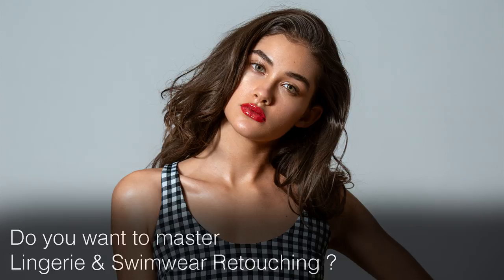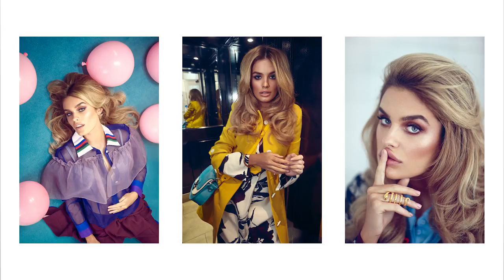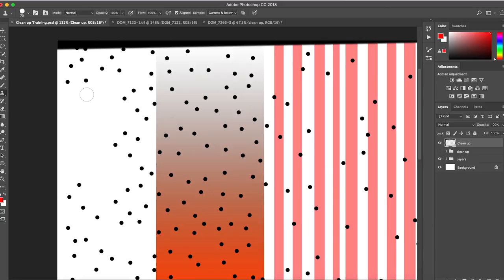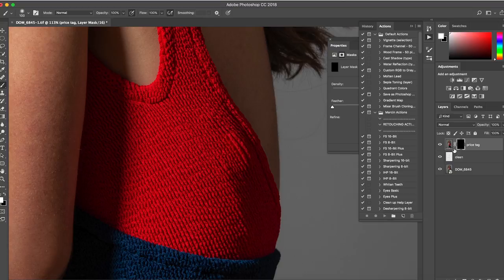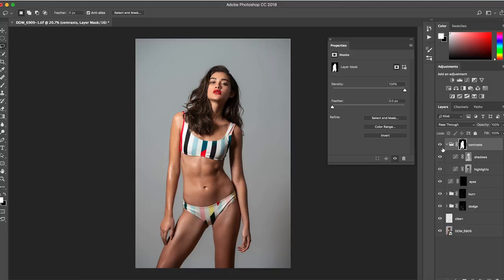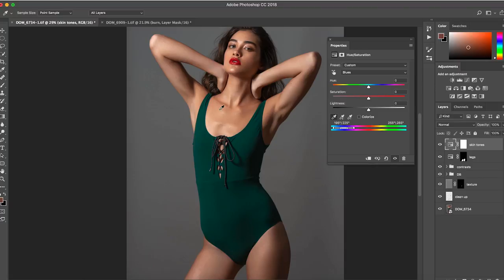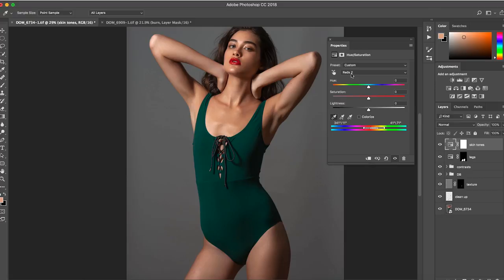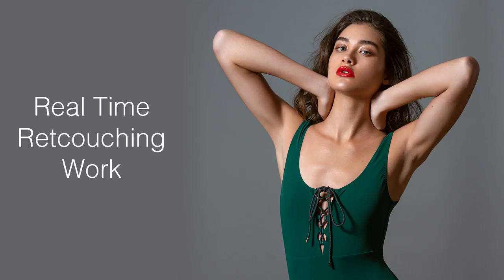Lingerie & Swimwear Course Promo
This is just a course promo form my professional Lingerie & Swimwear Retouching Course.